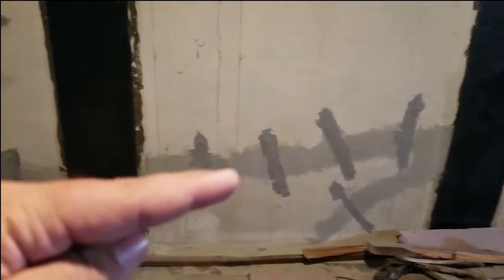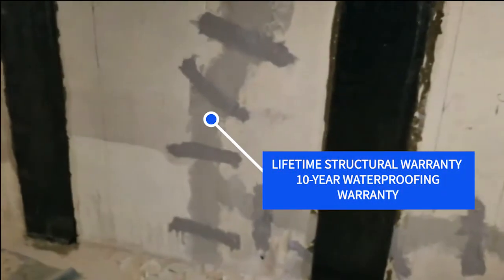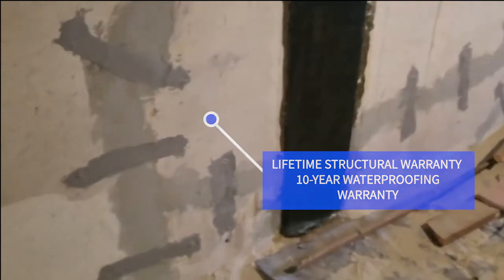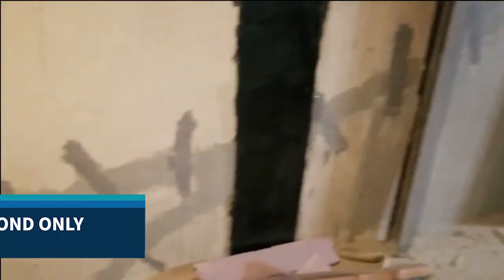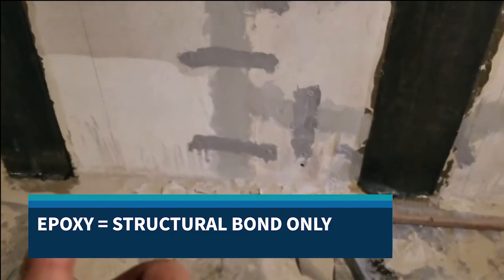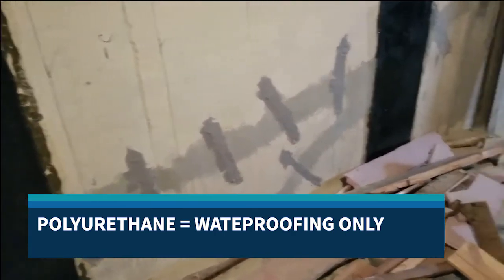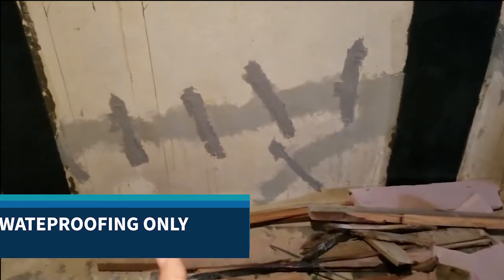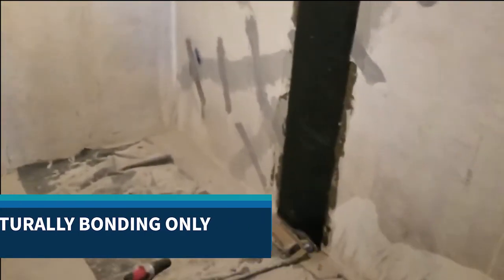Kansas City Foundation Crack Repair - Permanent Foundation Crack Repair Kansas City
Want a Free Estimate?
5614 Raytown Rd, Raytown MO 64133

kansas city foundation repair

Smart Foundation System has CONCRETE FOUNDATION REPAIR METHODS and is a kansas city contractor serving both the kansas and missouri sides of the kc metro with foundation piers,  wall bracing,  crack repair,  and basement waterproofing.

You may have seen a tv commercial for kansas city foundation repair services by piermagic, but we provide better service for a better price.

Hydrostatic pressure is a key term in basement waterproofing and foundation repair in the kansas city area.

Smart Foundation Systems services the kansas city metro with services including foundation piers  wall stabilization  crack repair  waterproofing  drainage  sump pumps  egress windows  grading correction  mudjacking  and concrete.

Kansas city foundation crack repair.

Kansas City Foundation Crack Repair Don't ignore a cracked foundation wall hoping that it won't get any worse than it currently is when you live in Kansas City.

Foundation repair options vary greatly depending on the geographic area and site conditions for the repair.